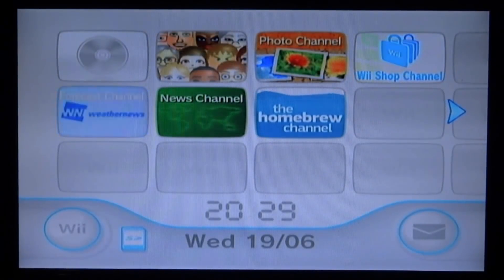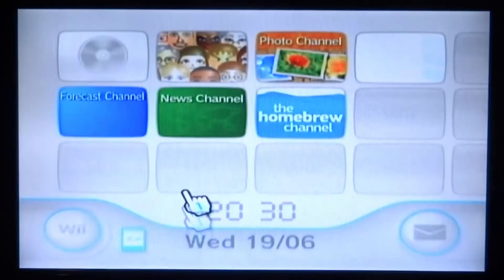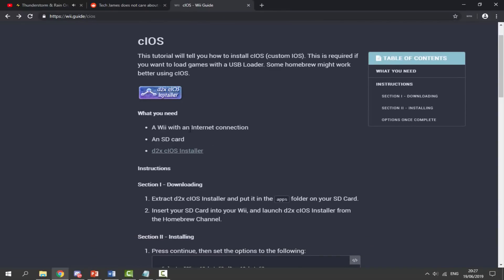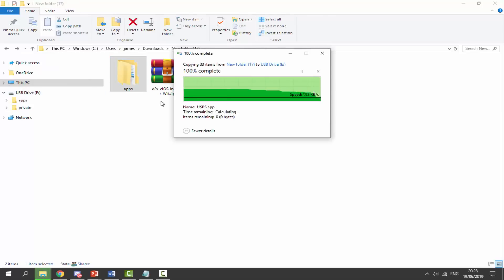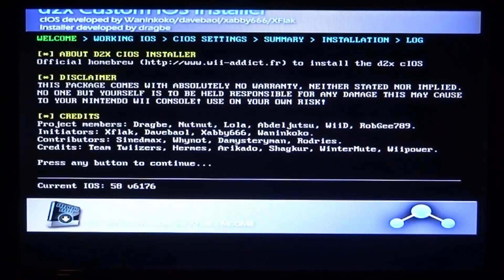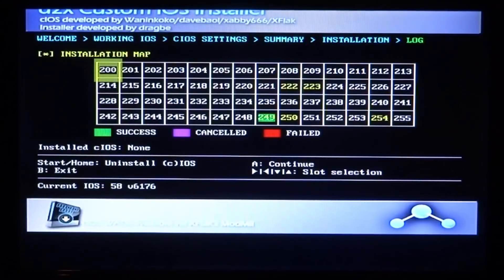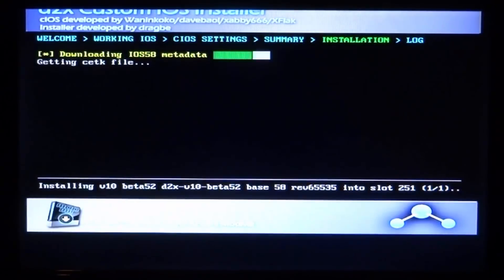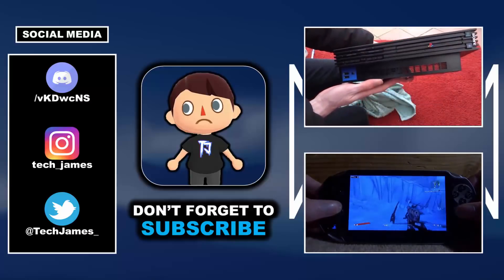Wii 4.3 Custom Firmware - d2x cIOS Install Guide!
Latest 2019 tutorial for installing D2X cIOS! Make sure you Wii is on 4.3!